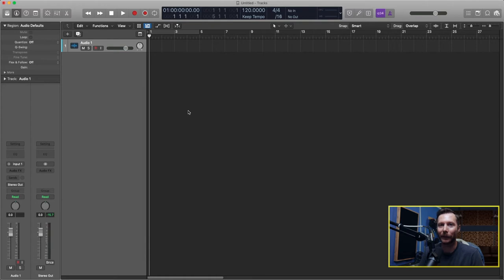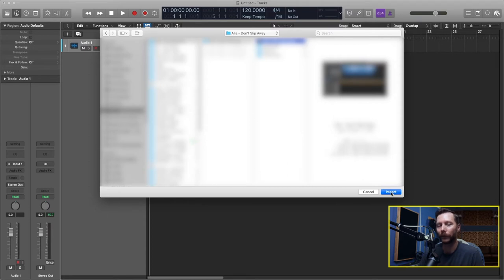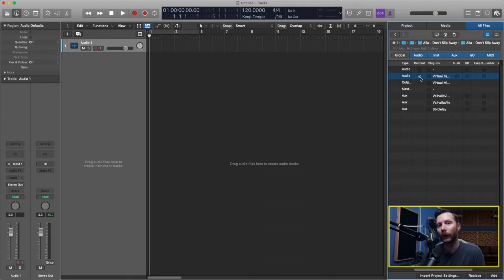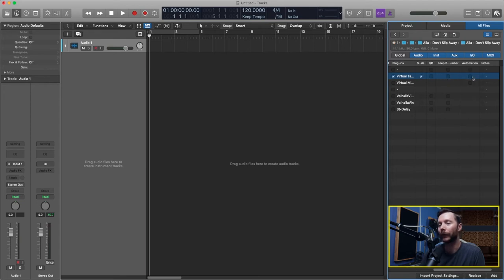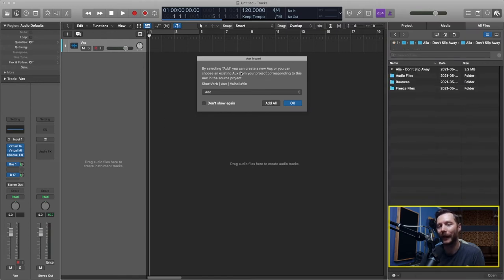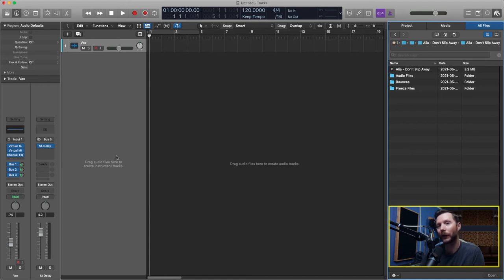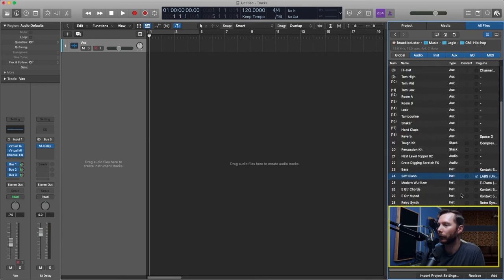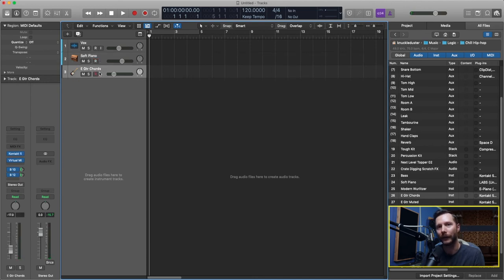Import Channel Strip Track Settings in Logic Pro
In this video I'm going to show how to import your channel strip plugin and send settings from an old session into a new project session. This can help save a lot of time if you are mixing multiple songs from the same artists and will be using a lot of the same plugins, or if you want to import your favourite software instruments from other sessions.

TIMECODES:
00:00 Intro
00:46 Importing a Vocal Chain
01:54 Select Settings to Import
03:05 Replacing Track Settings
04:13 Importing Software Instruments
05:02 Adding Tracks
05:42 Final Thoughts